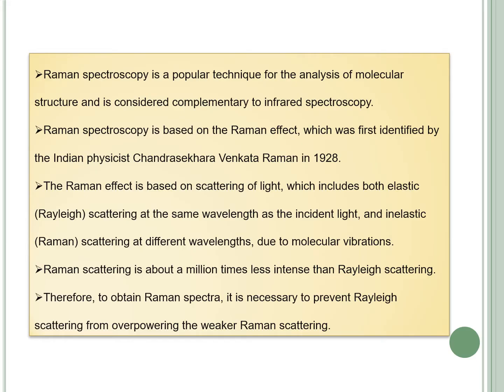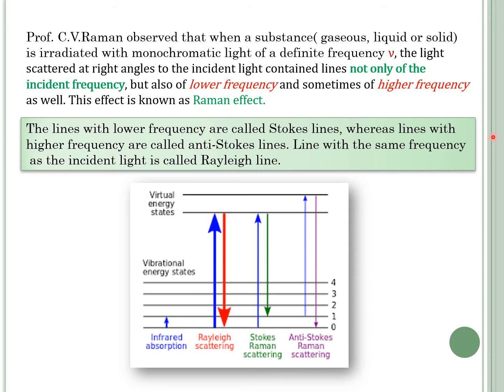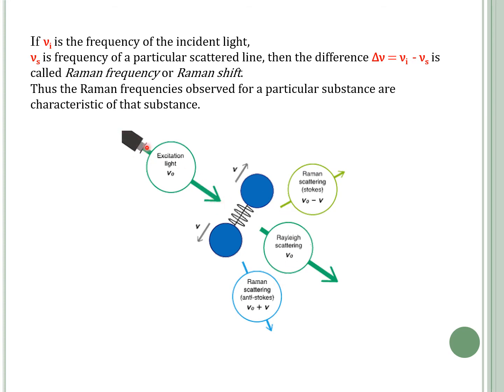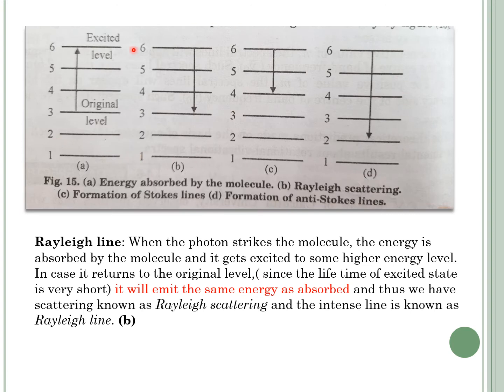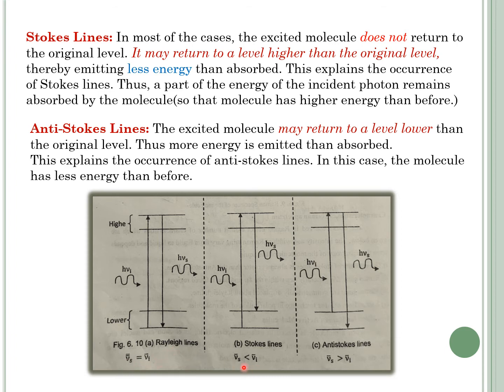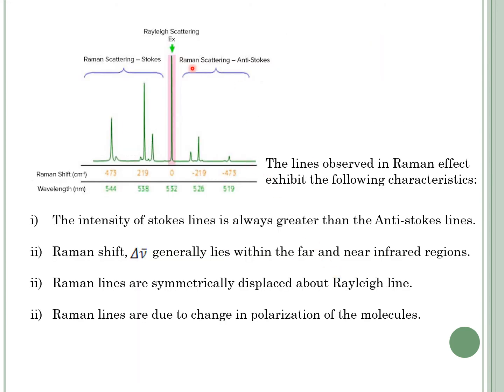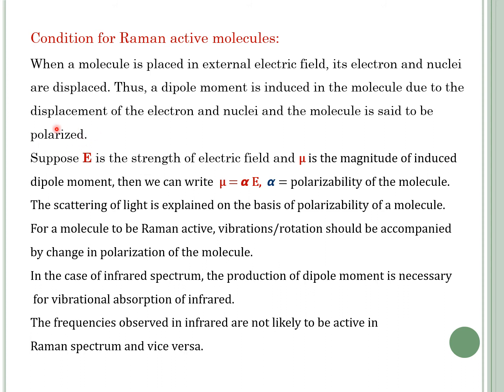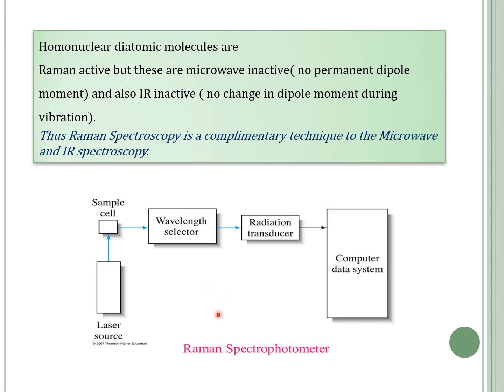Raman Spectra I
Video useful for Undergraduate students for various competitive exams. Here introduction to Raman spectroscopy is made.